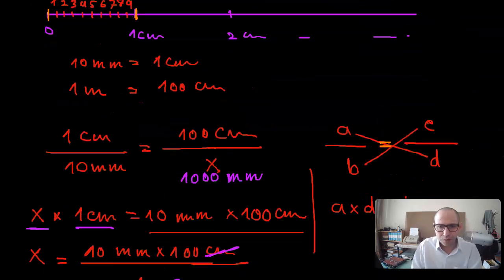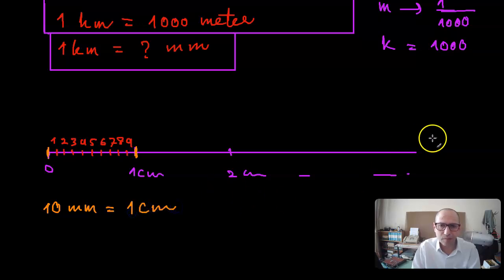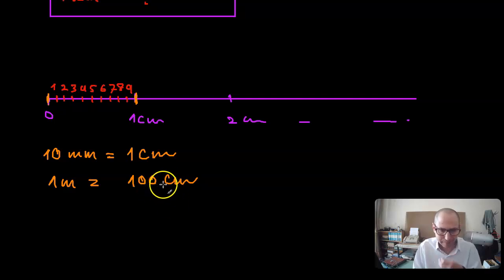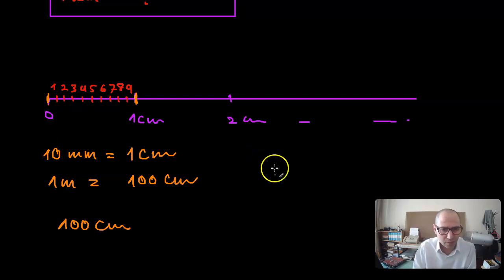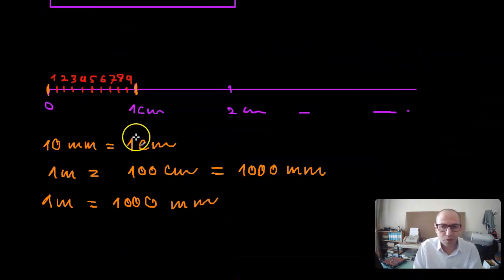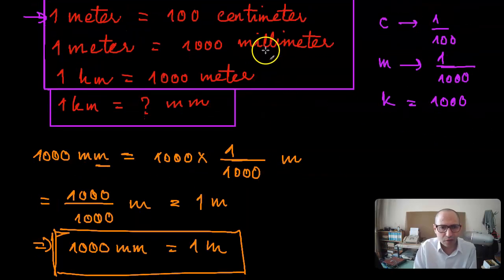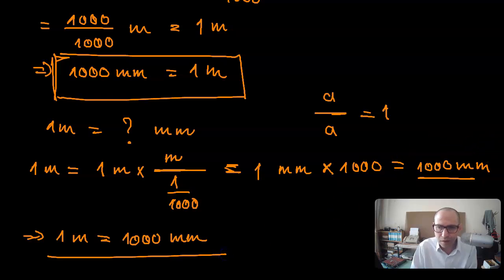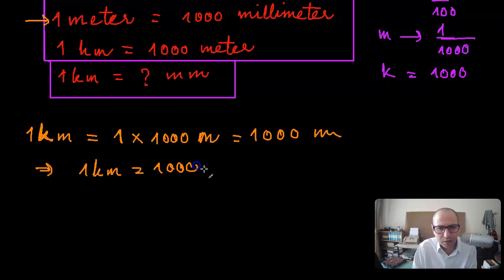Length Unit Conversion in SI System - NCERT Mathematics Class 6 Chapter 1